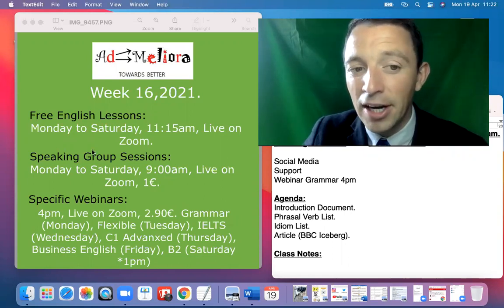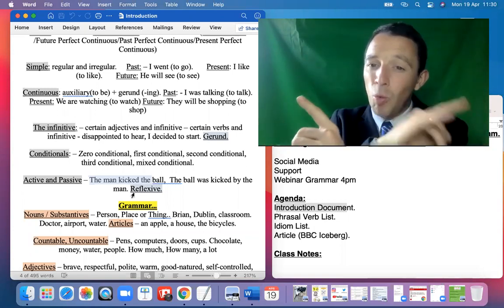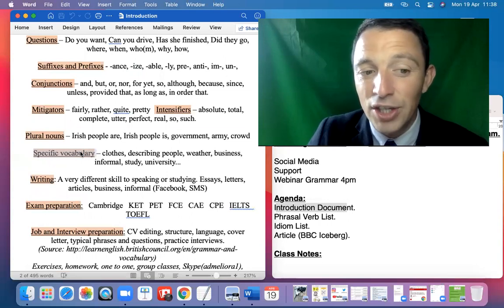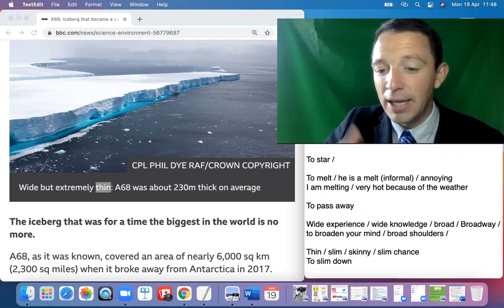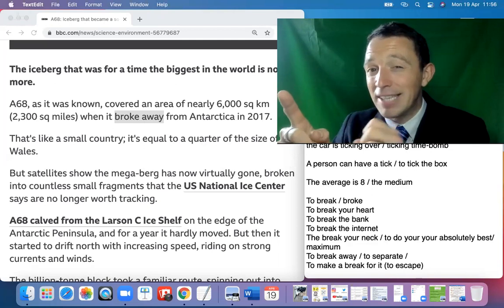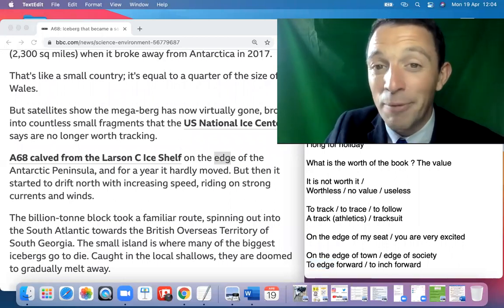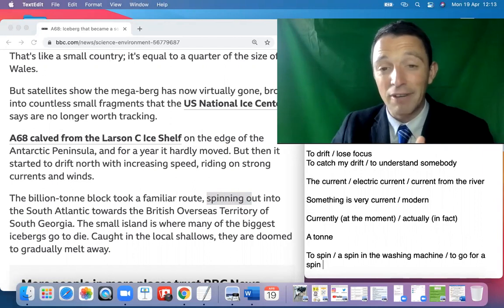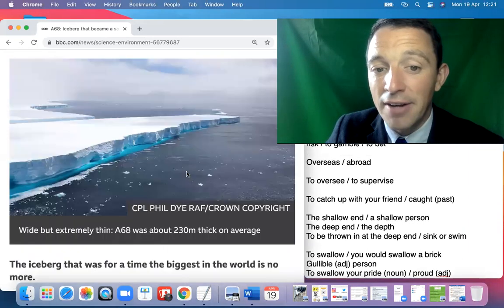English Class/Kelas Bahasa Inggris/Lớp học tiếng Anh miễn phí/ชั้นเรียนภาษาอังกฤษฟรี/Aula de inglês.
Free English Class. All Welcome. / Kelas Bahasa Inggris Gratis / Clase de inglés gratis / Lớp học tiếng Anh miễn phí / ชั้นเรียนภาษาอังกฤษฟรี / Aula de inglês grátis.

All Material from the Class and all the Class Notes are available in the comments section of the video on my Facebook

or Bank Transfer: IBAN: IE40BOFI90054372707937 and BIC: BOFIIE2D, a/c: 72707937, sort code: 90-05-43

Thank you all so much and have a great weekend, Brian.